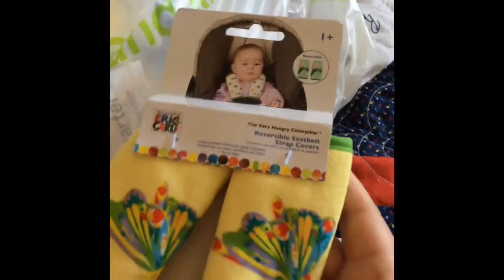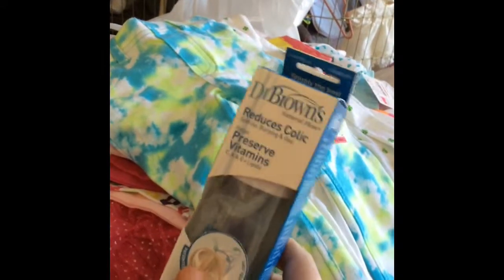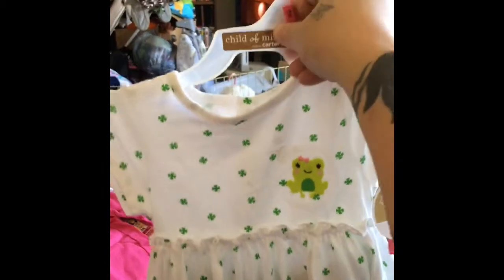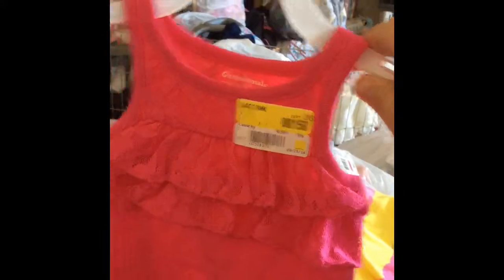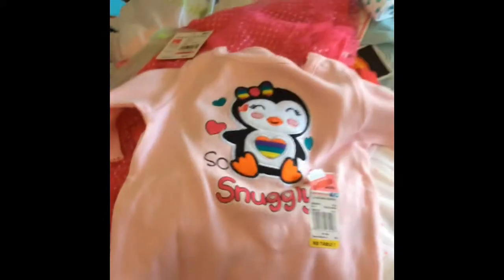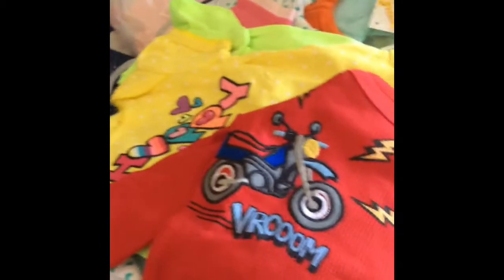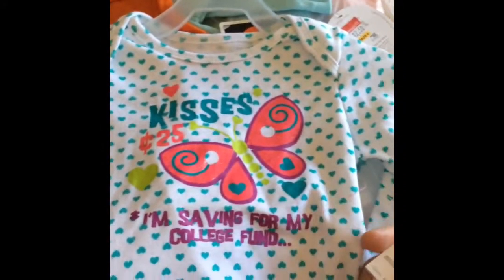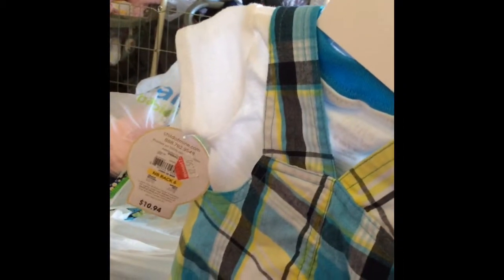Reborn Haul Part 1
First part of reborn haul of last week